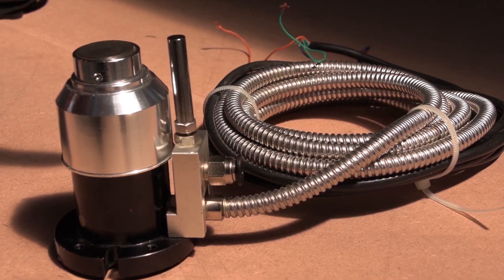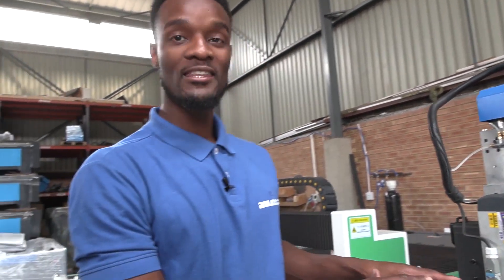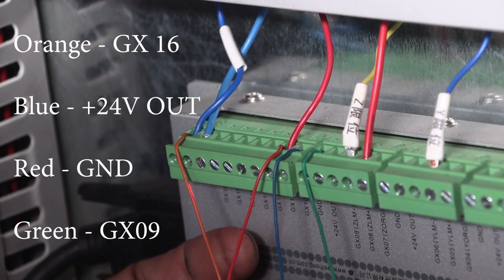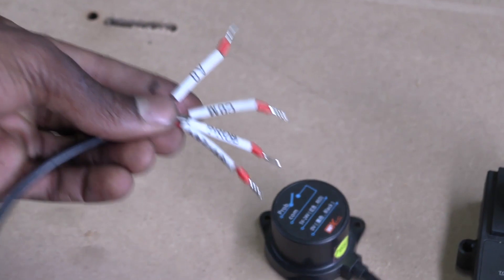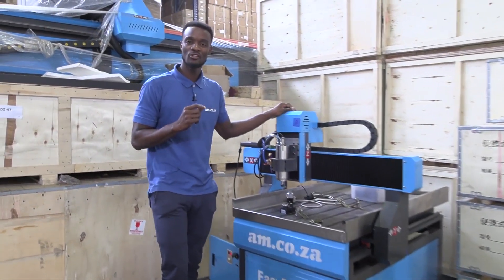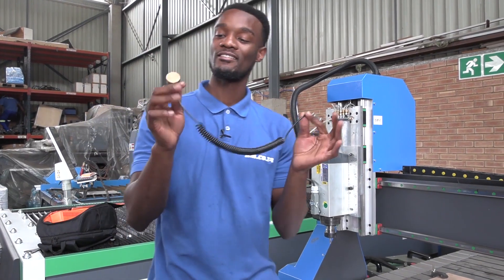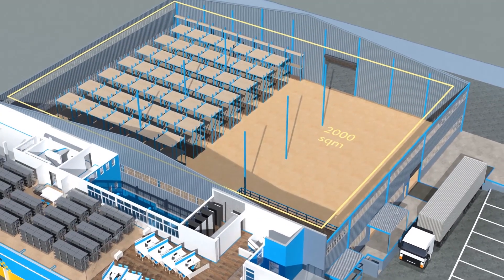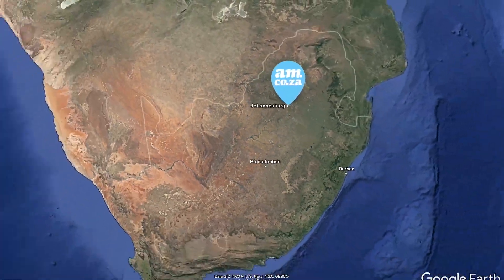CNC Router Tool Pre-setters Explained, Wired, Wireless and DIY Model Install and Usage Guide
Once you’ve been with the best you only want the best and will not settle for less, right? Of course, though in this scenario the best would be AM.CO.ZA’s EasyRoute CNC router machine once you get your hands on it and experience manufacturing at its ultimate peak with the world at your disposal then you can say you’ve been with the best.
High tech has certainly taken the world by storm, and it only makes sense for other companies to follow suit (when in Rome do as the Romans) in your case your business would thrive beyond measure just by the simple purchase of this router machine.
Introducing the world class EasyRoute CNC router machine which can be used for manufacturing and prototyping of various materials. You can achieve high quality with the EasyRoute CNC router machine no matter the thickness making your work environment everything and more.
The CNC machine is short for computer numerical control. It is often used to cut through wood by completely being controlled with an electronic device such as a laptop or computer but can be used to also cut through metal and plastic because we do not believe in limitations.
The installation method used for this particular machine directly affects the machine’s service life and also the quality of the machine meaning this is a crucial and very vital step in creating quality within your business. Installing this machine may seem complex to some people and to some degree it probably is but with the correct information made available to you it should be as easy as pie. Once you have safely and correctly installed this machine you will require minimal work which is an advantage to your business. Making life easy for you.
Today’s vlog provides a detailed description and explanation of the CNC Router tool pre-setters as well as the demonstration of the installation of the DIY model and the usage guide.
Advanced Machinery has the best CNC Router machine with the appropriate accessories for optimal result and cutting quality.
If you are ready to make the purchase, contact our sales team on 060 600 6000.
For all online purchases log onto Prices are subject to change.
Alternatively visit our warehouse in Jet Park, Boksburg or Montague Gardens, Cape Town.